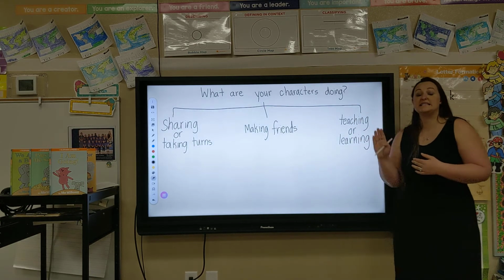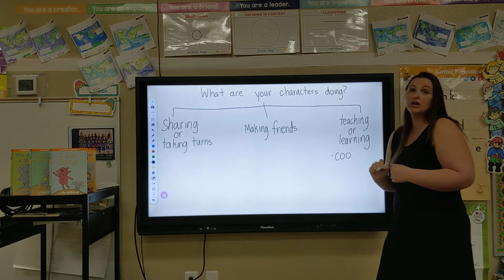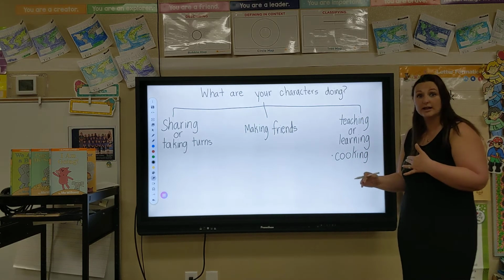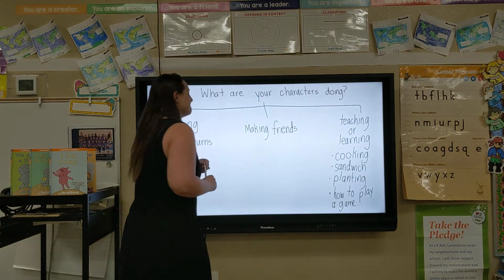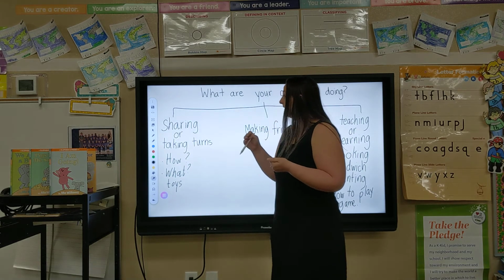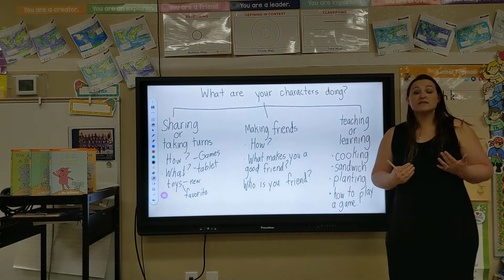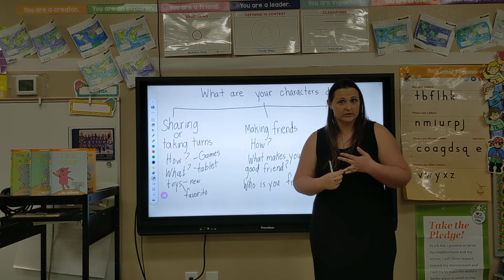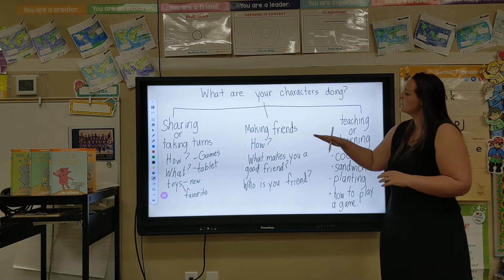Comic Strip Step 2